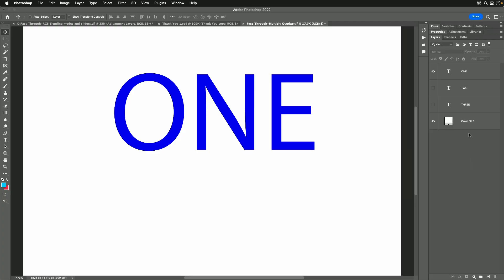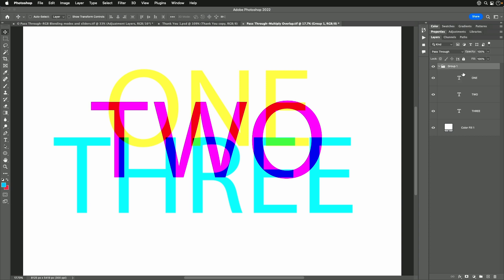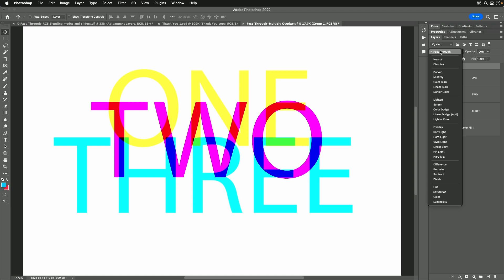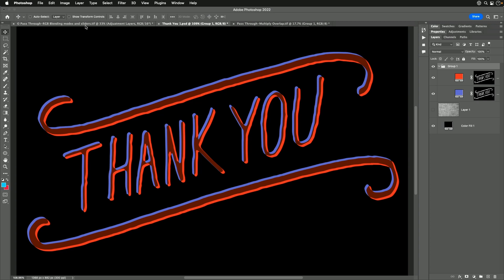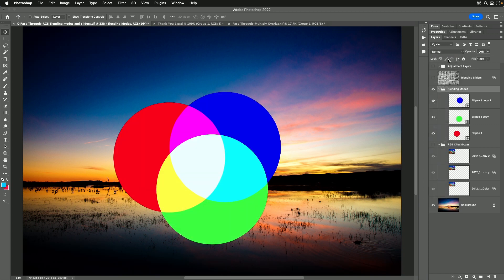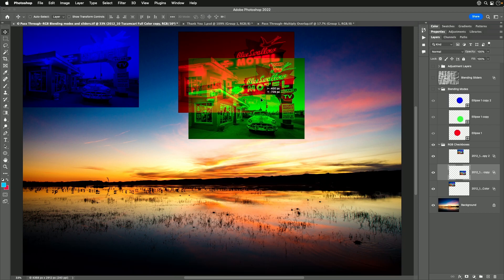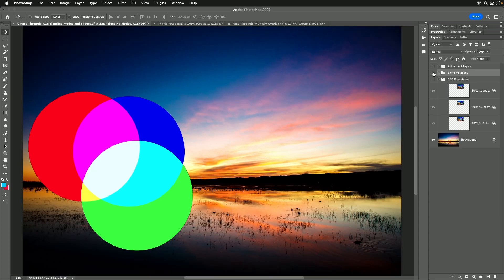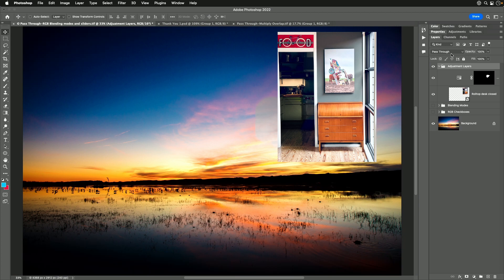Pass Through Blending Mode in Photoshop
When you create a Group (which looks like a folder) in Photoshop, its blending mode at the top of the Layers Panel always defaults to Pass Through. Why is that considered normal instead of Normal mode and when might I want to change it? The answer has to do with how blending modes, blending sliders, RGB checkboxes and more affect the contents of what is below the group.